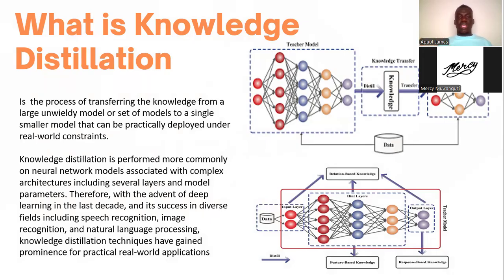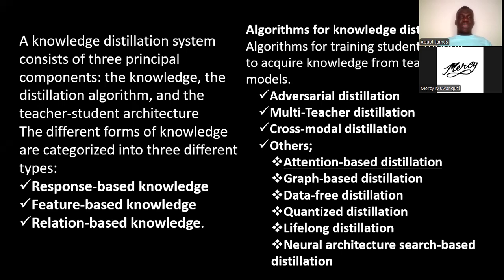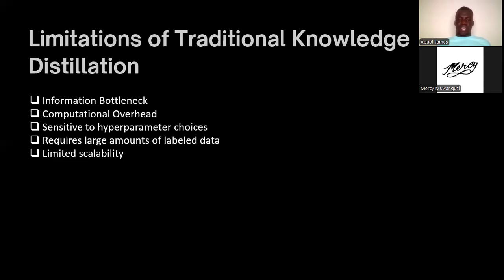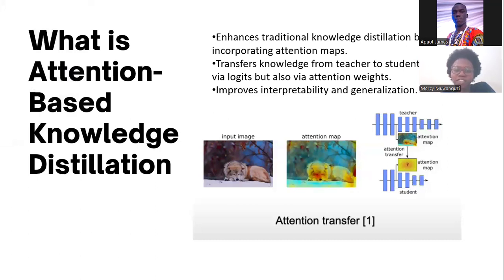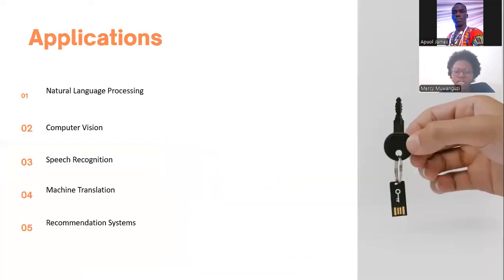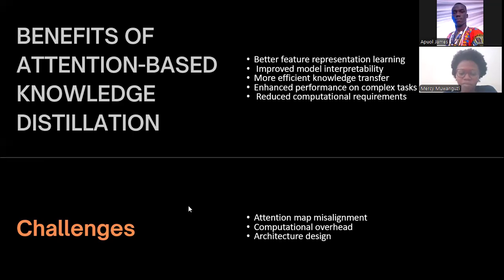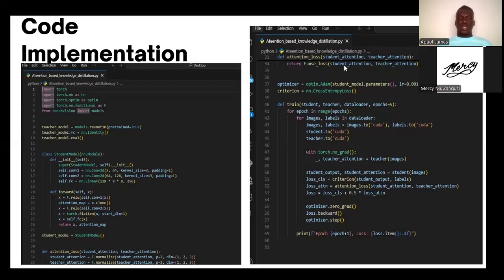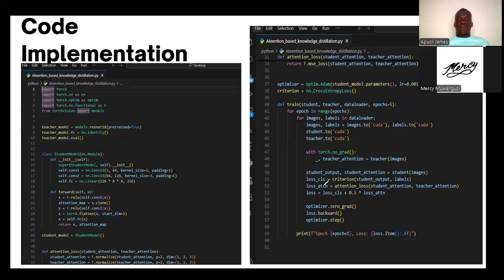Attention-based knowledge distillation by APOUL JAMES & MUWANGUZI MERCY